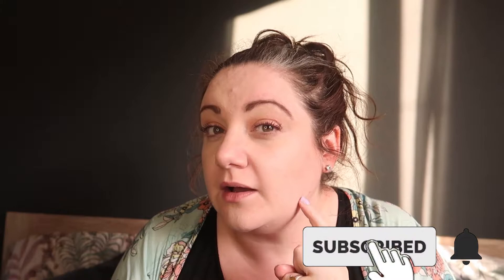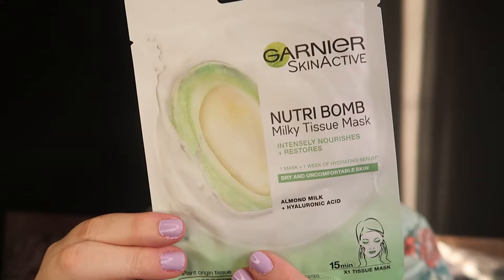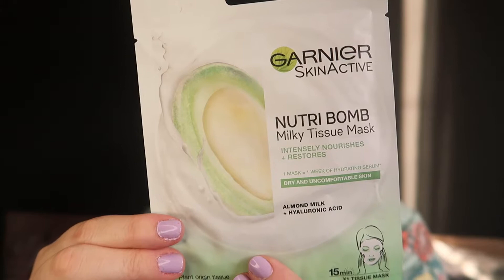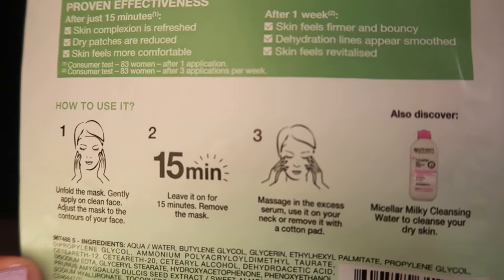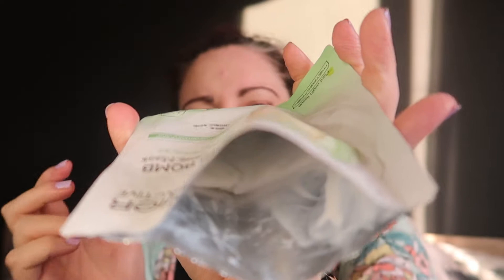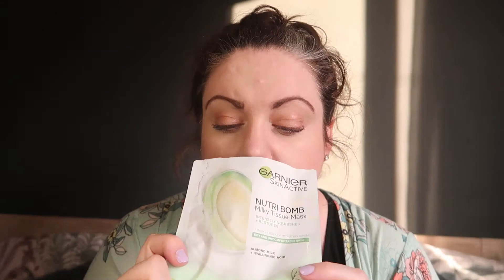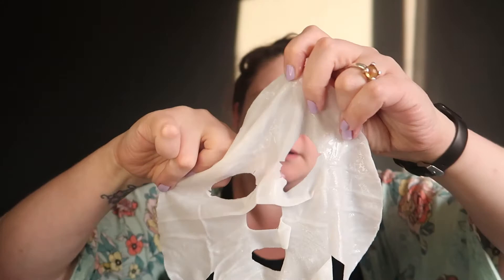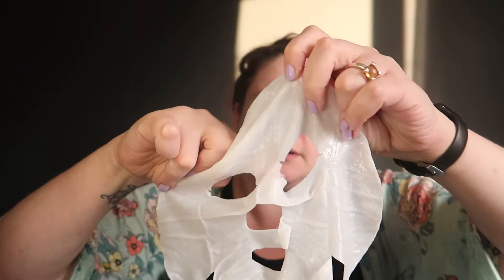Mask Monday: Garnier Nutri Bomb Milky Tissue Mask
LOVED this mask - 10/10 for me!

If you try this let me know what you think.
Lou x x